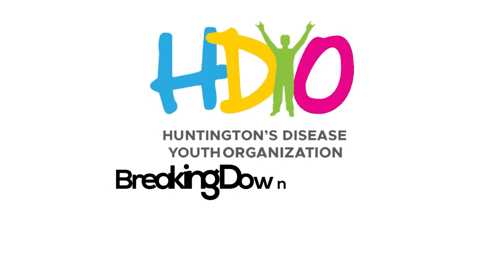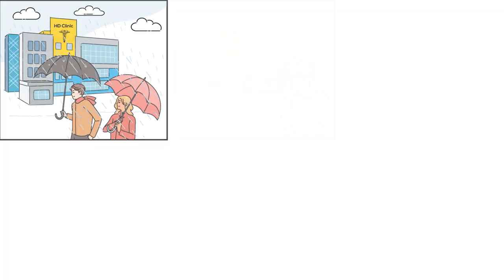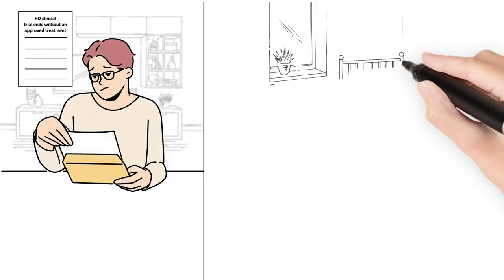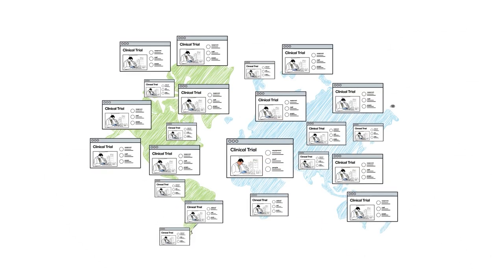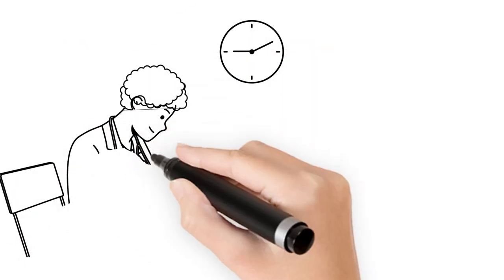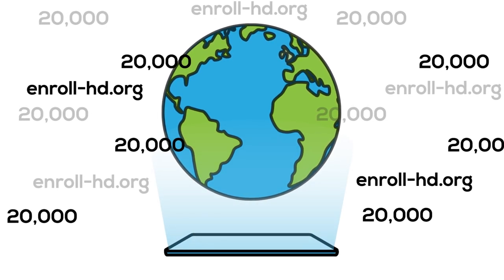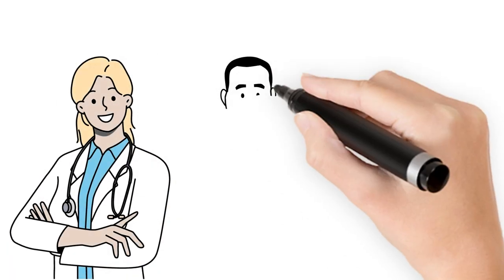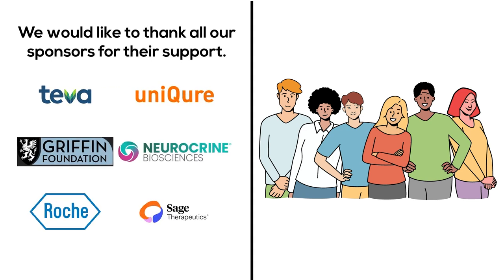Breaking Down Barriers - Access to HD Research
Understanding what research is available for young people and families impacted by Huntington’s disease can be overwhelming and confusing. Participating in research is also a very personal decision. This video will provide information about what types of research are available to people in the HD community, and how you may access those opportunities. We hope you find this video helpful and informative as you contemplate participating in research.

To view additional videos about clinical trials and what participating in an observational study is like, visit the HDYO Breaking Down Barriers YouTube Channel.